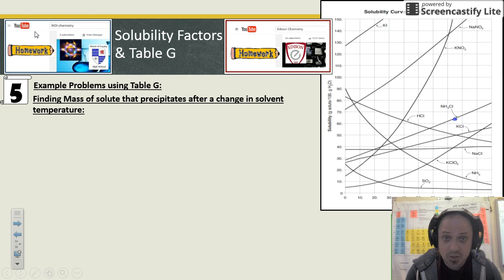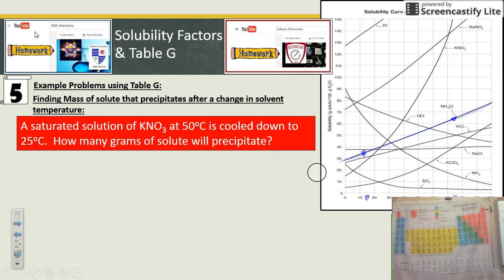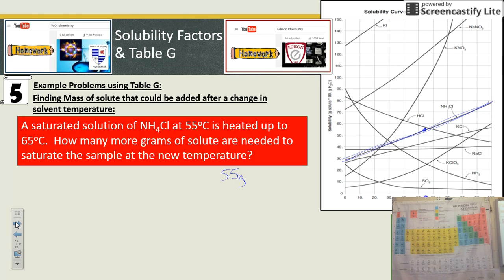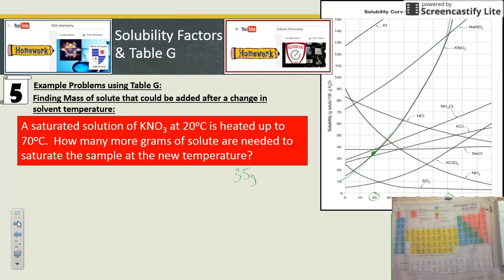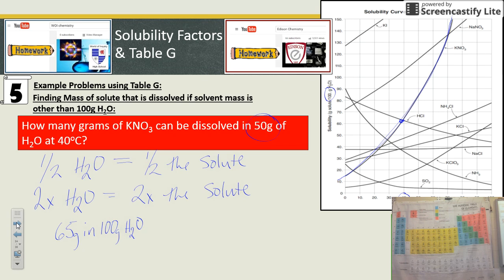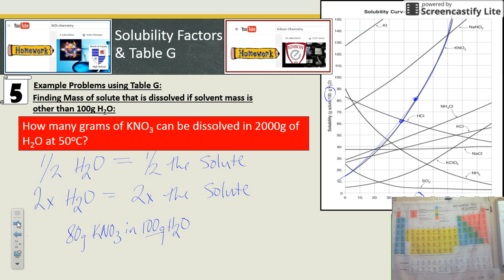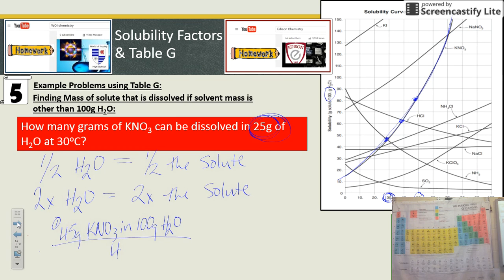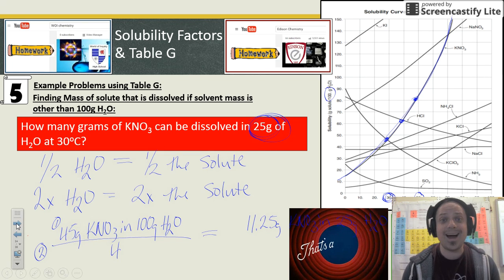2017-18 Solutions Lecture Notes #5 Part 2